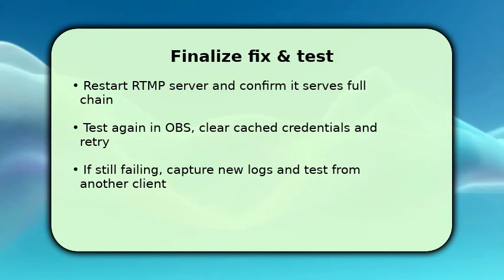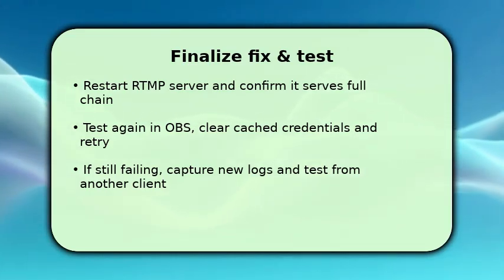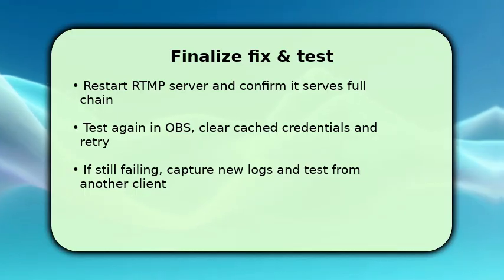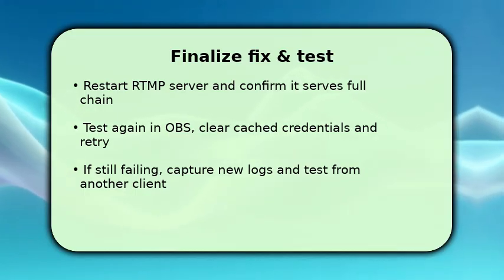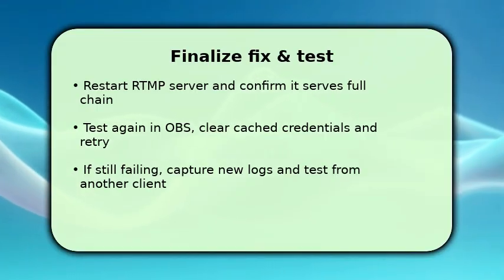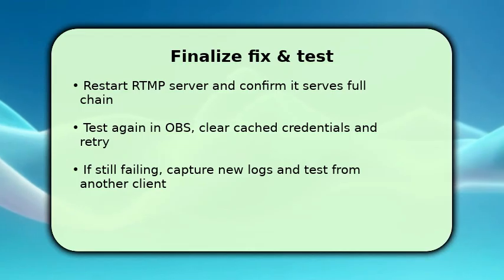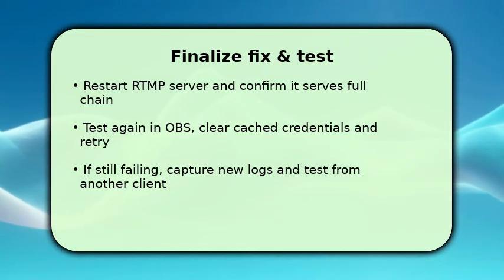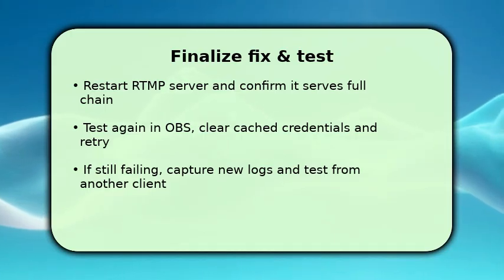How to Fix Obs the Rtmp Server Sent an Invalid Ssl Certificate (updated)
How to Fix Obs the Rtmp Server Sent an Invalid Ssl Certificate (updated) | 🔒 Surfshark VPN Deal — Stay private and secure. $1.99/mo + 3 Months Free ▸

In this video, we tackle the common issue of encountering an invalid SSL certificate when trying to connect via RTMP server. We'll guide you through troubleshooting steps and best practices for resolving such errors.

RTMP, SSL Certificate Error, Obs Studio Troubleshoot, Invalid Server Connection, Streaming Issues Fix, Media Streamer SSL Configuration, Video Conferencing Security, WebRTC Compatibility Problem, Network Connectivity Issue with RTMP, Troubleshooting Obs Studio Errors